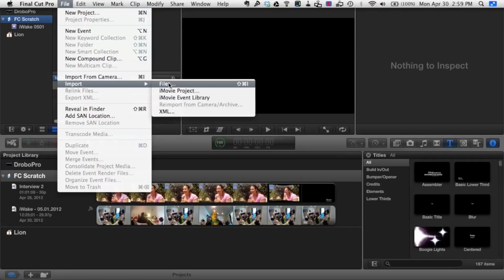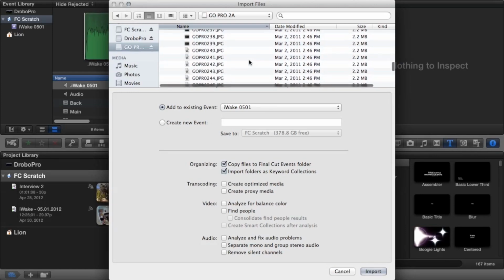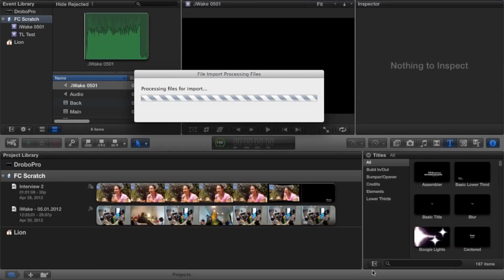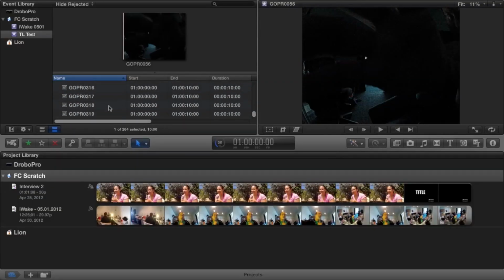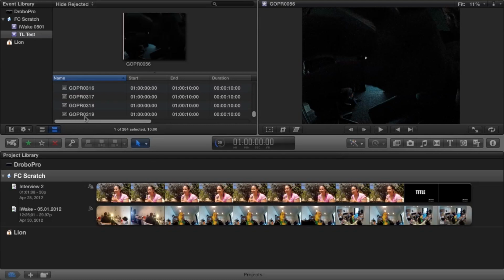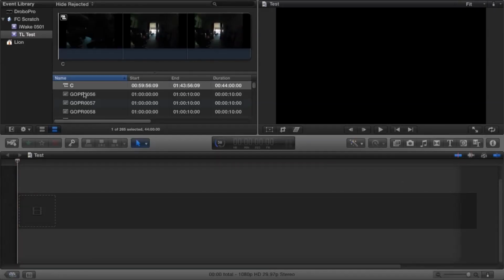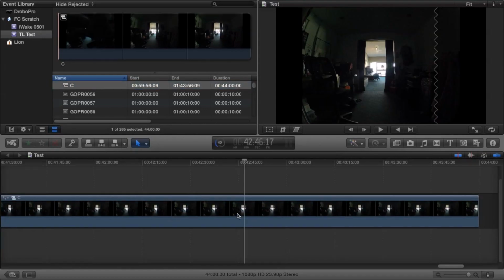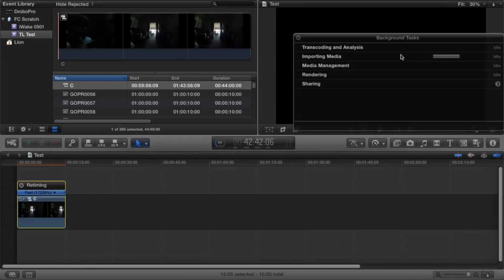How-To: Timelapse Photos Using Final Cut Pro X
In this video you'll learn how to time-lapse photos using Final Cut Pro X.

Check out iWakePodcast.com and ApplePredictions.com for more Apple related content.